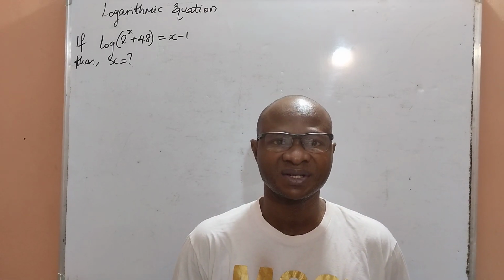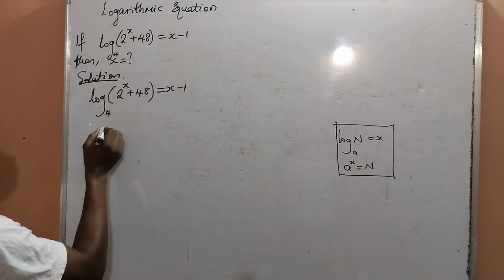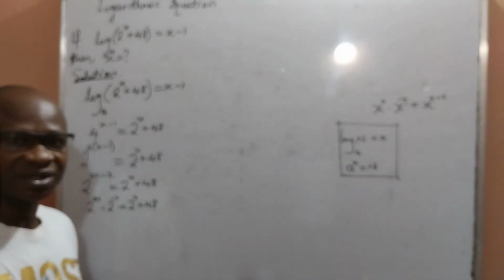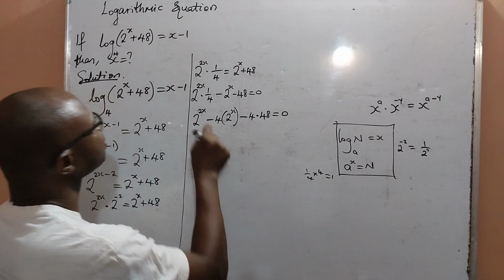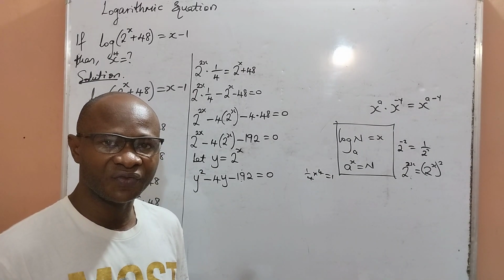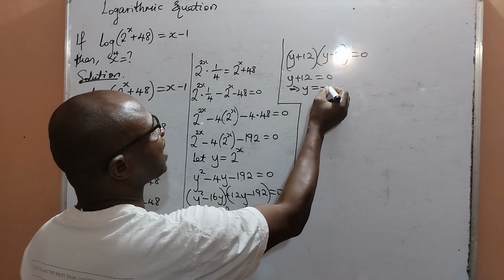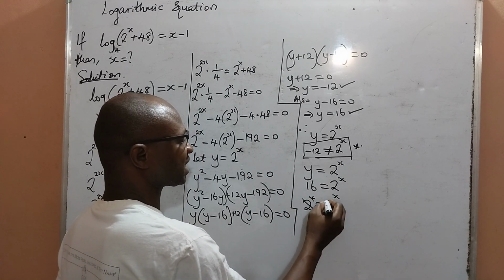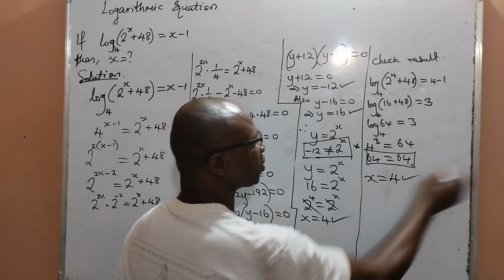Logarithmic Equation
Detailed explanation on solving logarithmic equation using quadratic equation approach